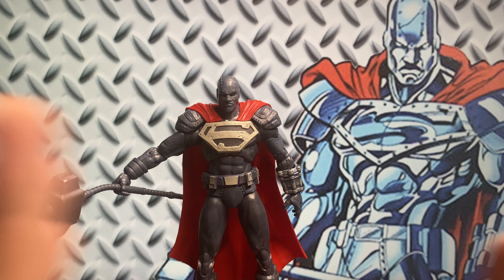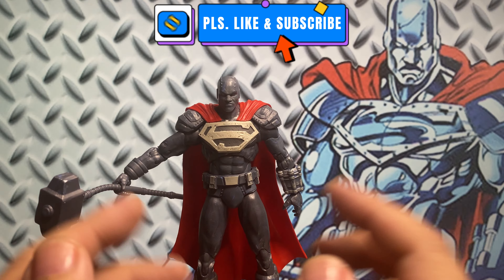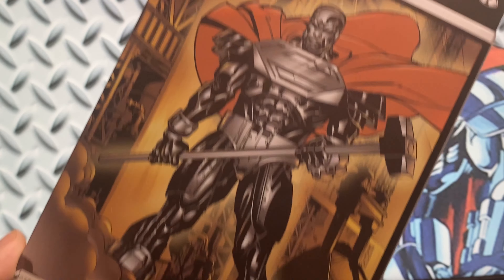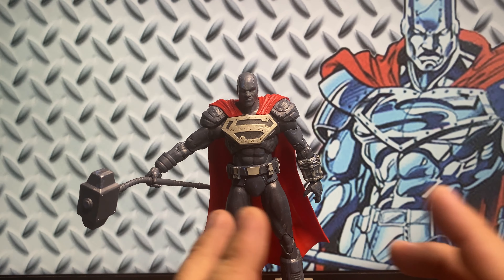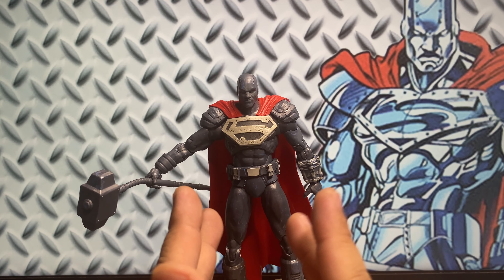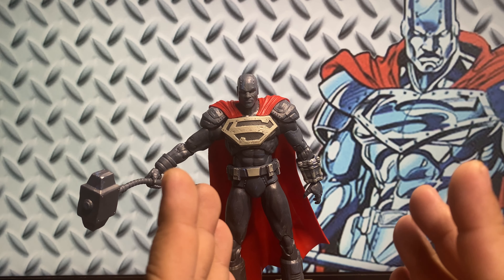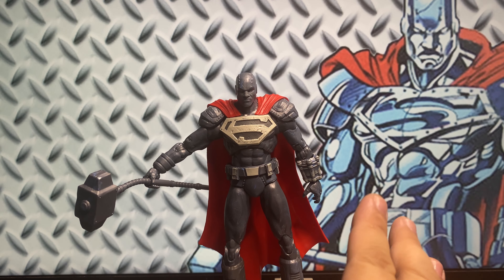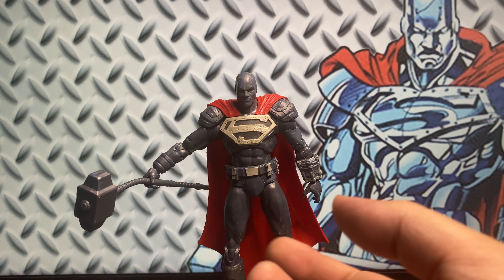FIGURE REVIEW Steel Reign of the Supermen Mcfarlane DC Multiverse Action Figure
Join us for an in-depth review of the Steel Reign of the Supermen McFarlane DC Multiverse Action Figure! Explore the detailed design, articulation, and unique features of this iconic character from the Reign of the Supermen storyline. Perfect for DC Comics fans and collectors, this video showcases why the Steel Action Figure is a standout addition to your collection.